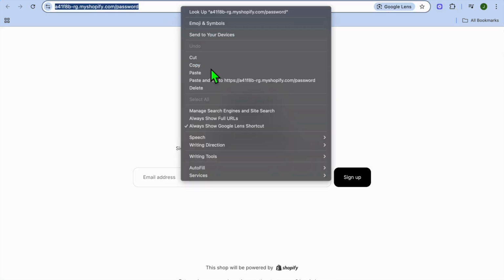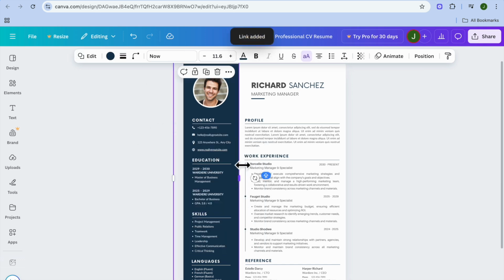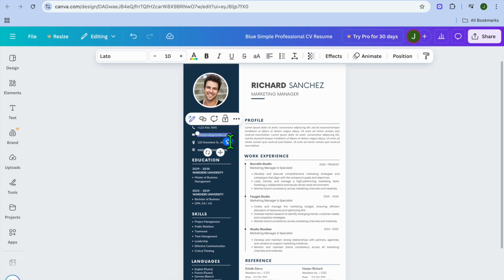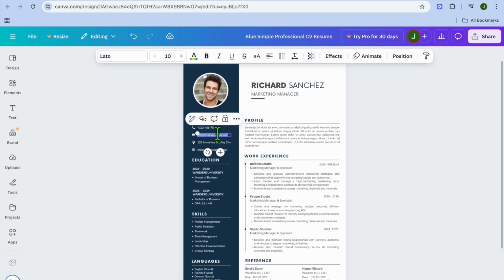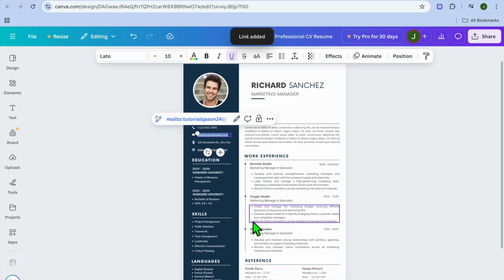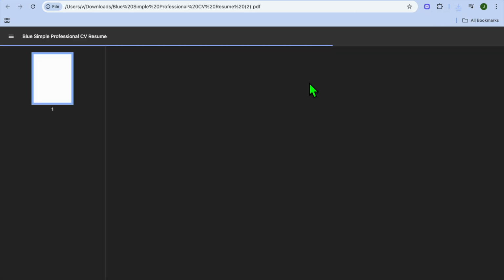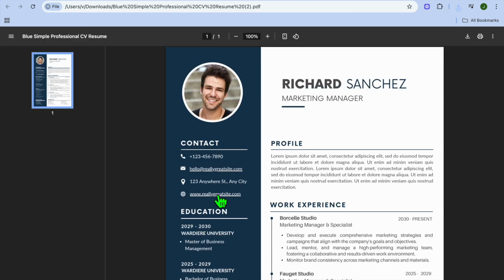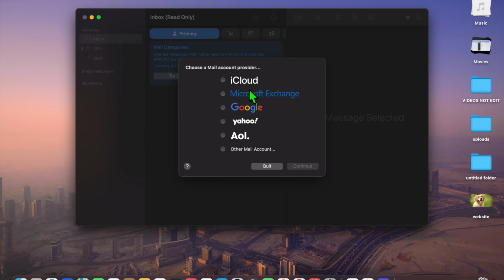HOW TO MAKE CLICKABLE LINK IN RESUME CANVA